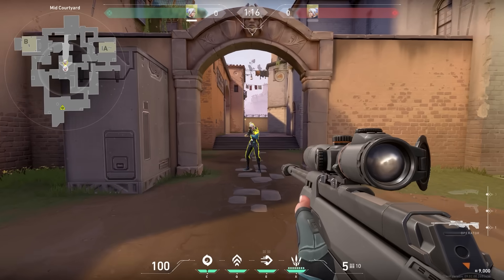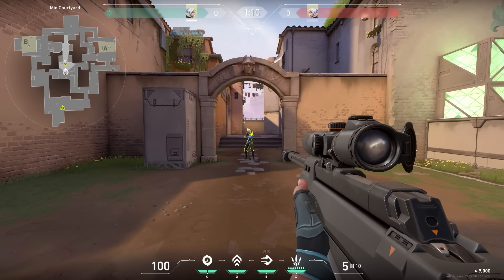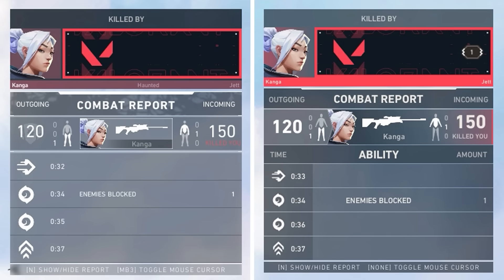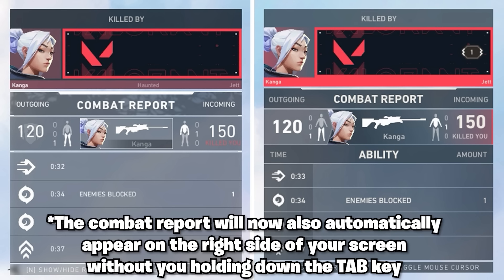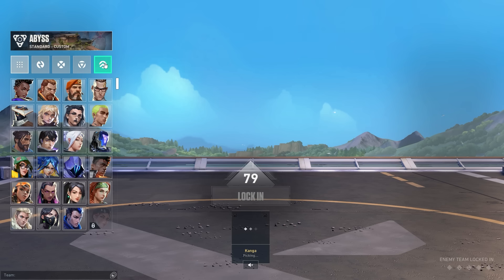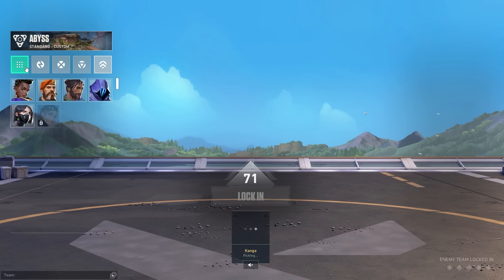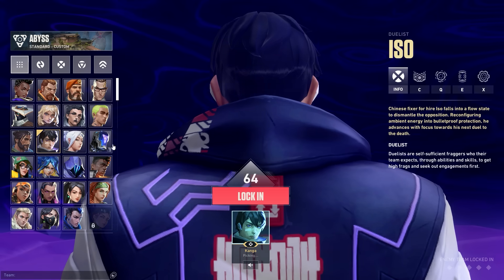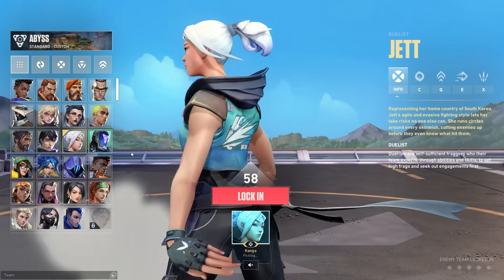Valorant Patch 9.02 - Agent Select & Combat Report Update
I'm going to start streaming on there more frequently
All the updates within VALORANT Patch 9.02, including updates to the Agent Select Menu and Combat Report